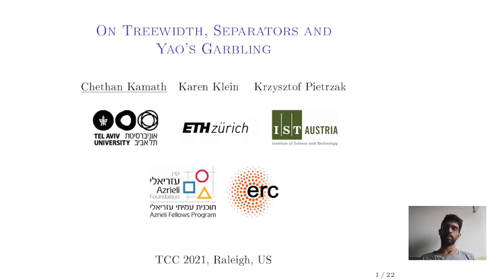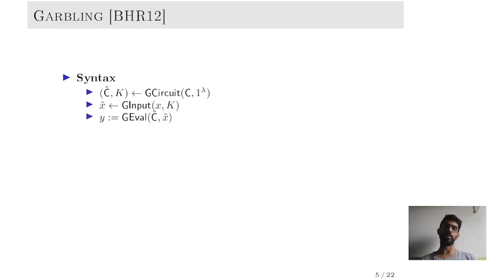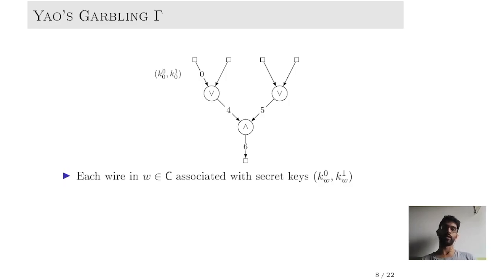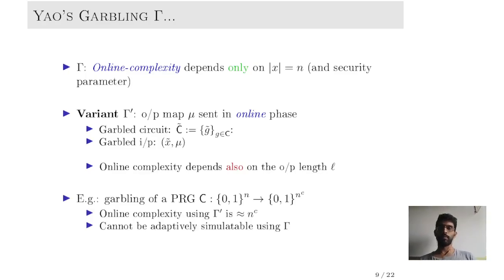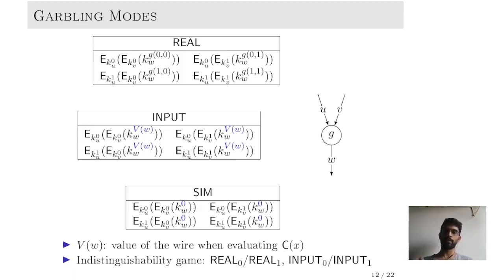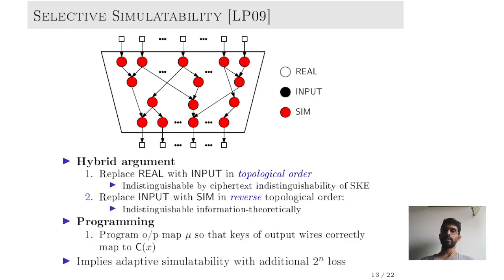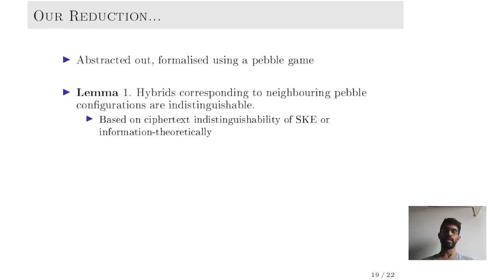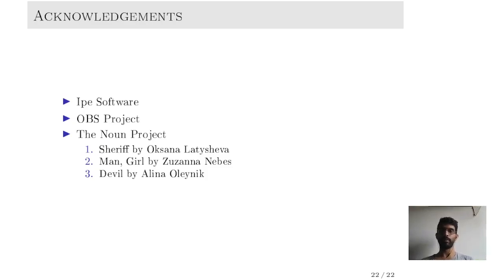On Treewidth, Separators and Yao’s Garbling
Paper by Chethan Kamath, Karen Klein, Krzysztof Pietrzak presented at TCC 2021